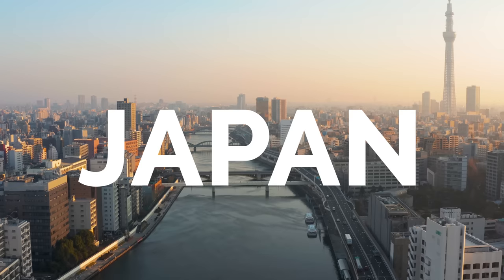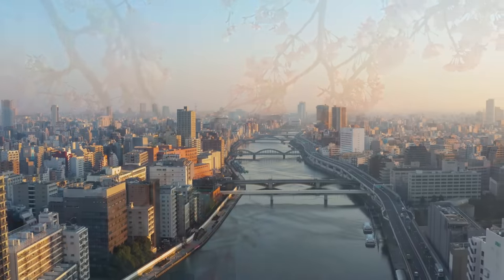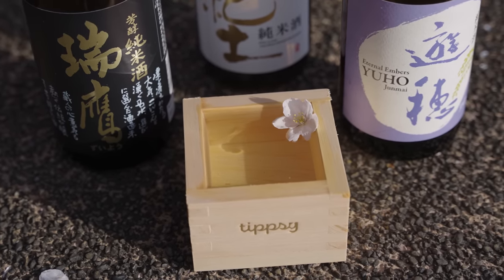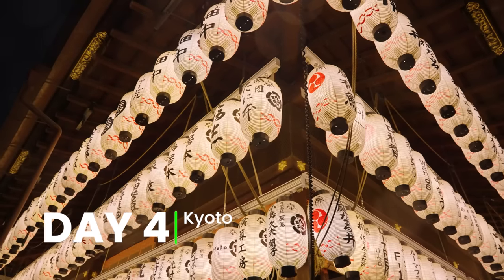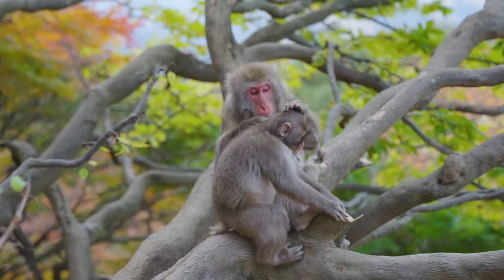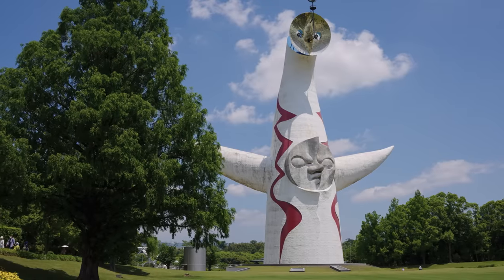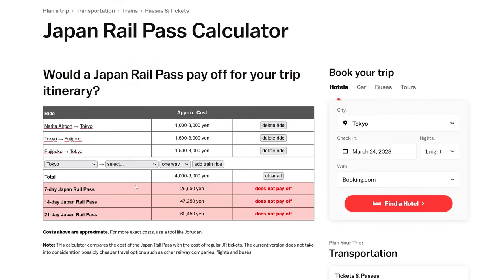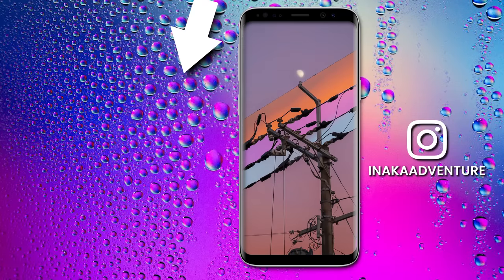How To Spend 7 Days in Japan - A Spring Travel Itinerary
Traveling to Japan in Spring just might be the trip of your lifetime! This is absolutely the most beautiful time of the year! With the Pink Sakura Petals falling like Snow through the fresh Spring air, but the season only lasts a week or maybe two at most! So to get the most out of your Spring Travel to Japan I put together this custom 7 Day Whirlwind Travel Itinerary. Let me know if you have any questions in the comments below or post your own Spring in Japan Travel Tips!
Need tickets for Japan, JR Pass or Car? & use CODE: INAKA5OFF
✬GEAR I USE✬
► MAIN Camera
► FAVOURITE Lens
CHAPTERS
00:00 Is a 7 Day Trip to Japan possible?
00:46 Need to Know Before Trip
01:22 Day 1 Arriving in Tokyo
02:30 Day 2 Exploring Tokyo
02:50 Hanami in the Park
04:15 Exploring Harajuku or Akihabara
04:50 What Else to Do in Tokyo
05:05 Day 3 Fuji Kawaguchiko
05:50 Fuji Q Highland
06:12 Day 4 Kyoto
07:06 Philosopher's Walk
07:30 Day 5 Fushimi Inari & Arashiyama
08:32 What Else to Do in Kyoto
08:56 Day 6 Option 1 - Osaka City
09:34 Day 6 Option 2 - Yoshino Mountain
10:22 What Else to do in Osaka
10:31 Day 7 Last Day in Japan
11:13 How to Extend Your Trip to 10 Days
11:52 Traveling During Golden Week
12:18 Budget for 7 Days in Japan
13:43 Sagicho Matsuri Spring Festival
14:16 Final Thoughts